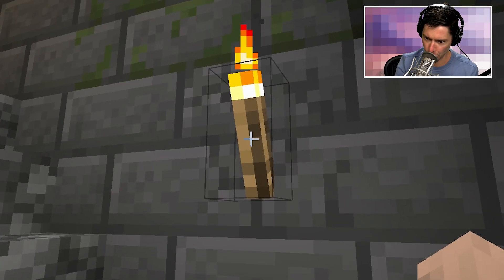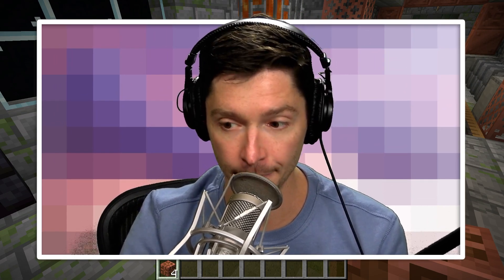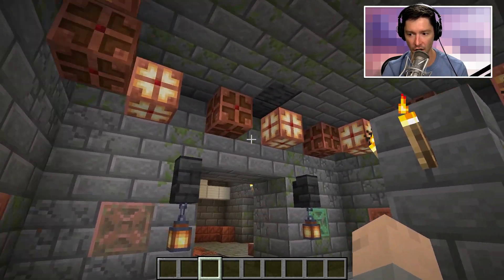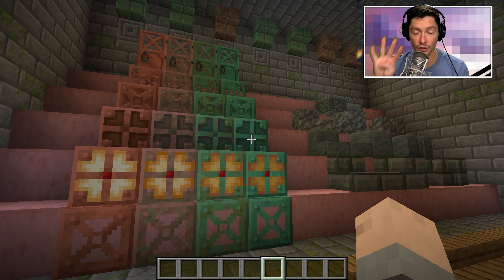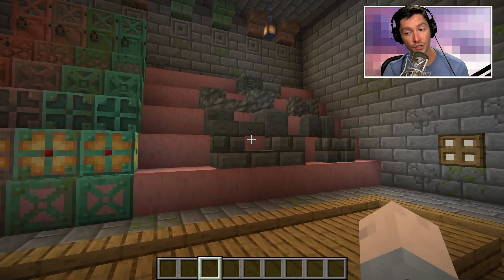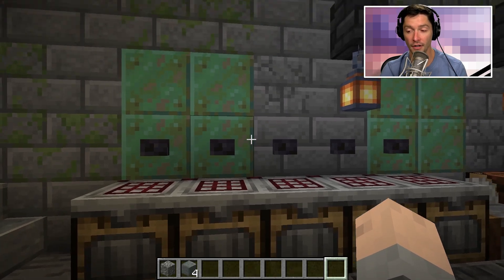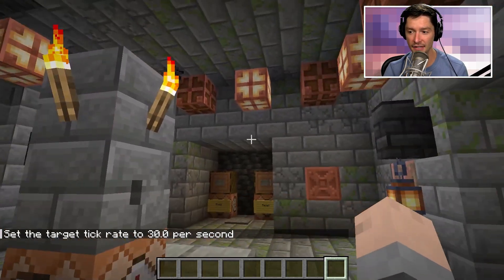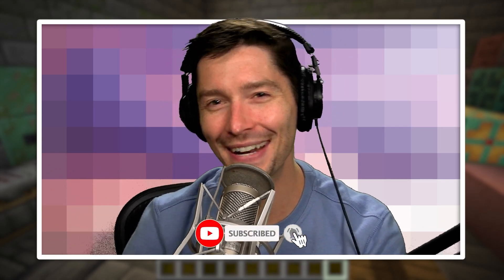NEW Copper Bulb Overview + Tutorial in Minecraft 1.21 Snapshot 23w43a!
In today's deep dive, we're exploring the massive impact and potential of the Copper Bulb in the latest Minecraft 1.21 update. But that's not all! We're also shedding light on the extensive additions from this week's snapshot which includes a whole range of new blocks in snapshot 23W43A.